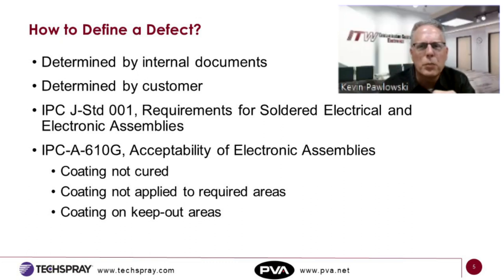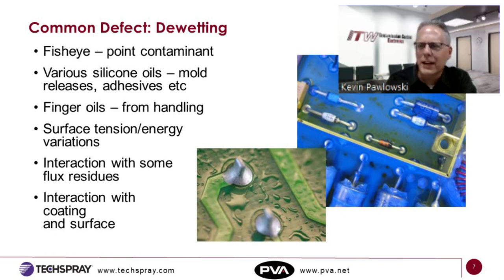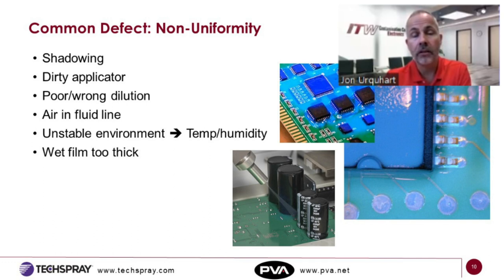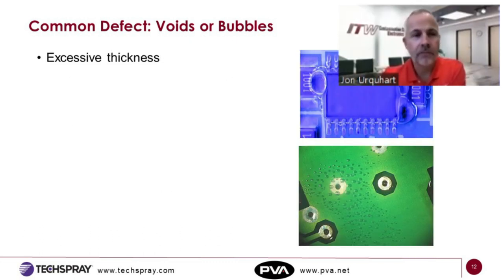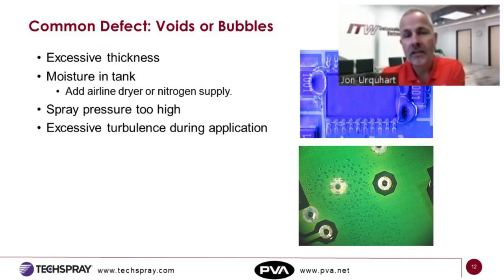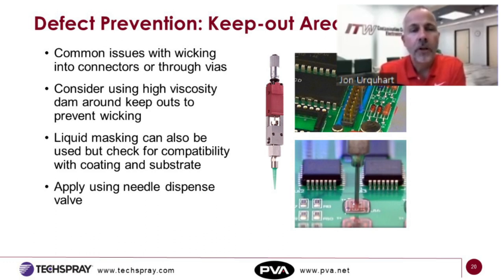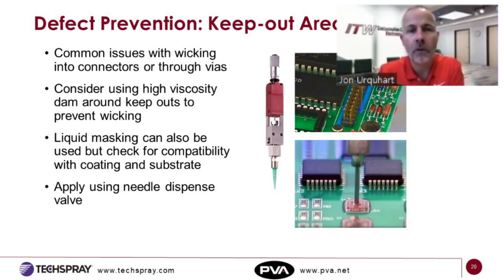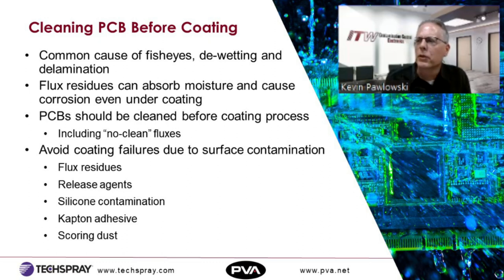Webinar: Conformal Coating Defects -- How To Diagnose, Repair & Prevent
Conformal coating is an excellent way to protect electronics from harsh environments, improve reliability, and extend service life. On the other hand, a coating process can be frustrating and rife with mysterious defects that appear out of nowhere.

Enrique from Techspray, a leading coating manufacturer, and Jon from PVA, a top coating equipment supplier, have joined forces to take the mystery out of coating processes. They will take you through the most common defects, root causes, and the best ways to diagnose, repair and (most importantly) prevent them from happening again.

If you operate or manage a coating process, perform QC inspection, or are assembling a new coating operation, this is the one webinar you'll want to check out.

Techspray is a leading manufacturer of chemical products and soldering tools for the electronics industry. Techspray formulates, blends, and packages a wide variety of chemicals and assorted support products for the electronics industry, aerospace, heavy industry, and plant and equipment maintenance including degreasers, contact cleaners, flux removers, dusters, conformal coating, solder mask, water-based cleaners, desoldering wick, soldering tips, and the popular Plato shear cutters. More information can be found at techspray.com.